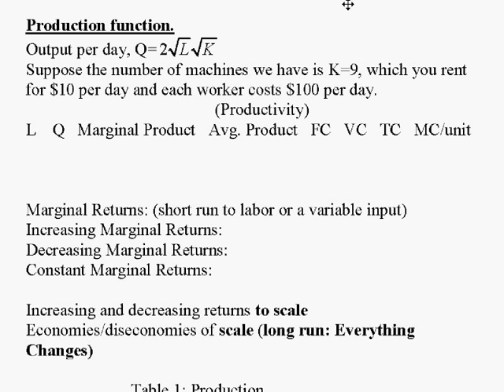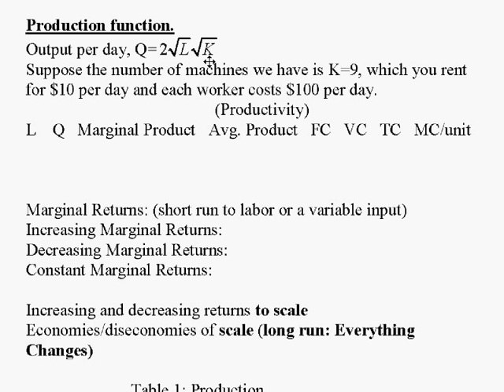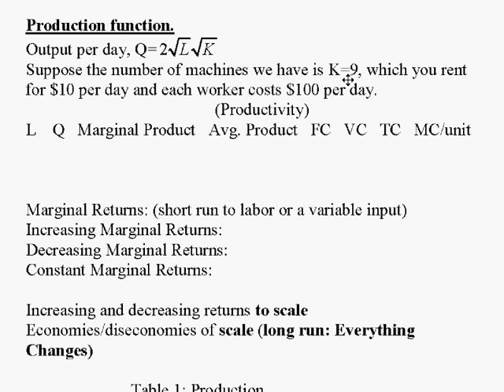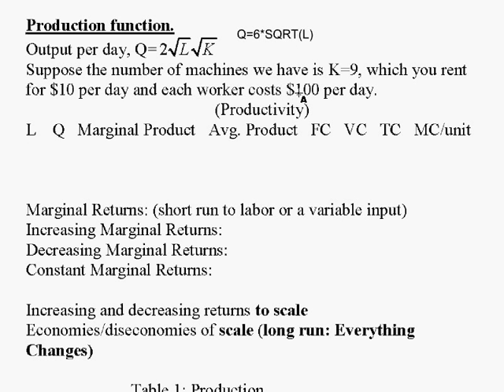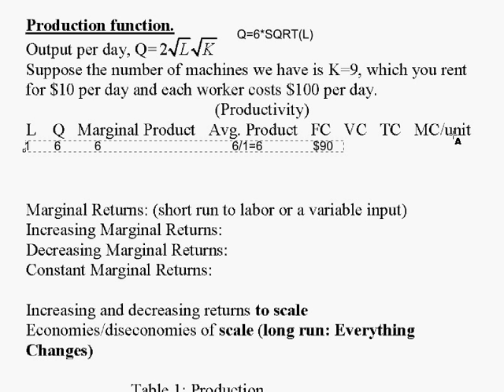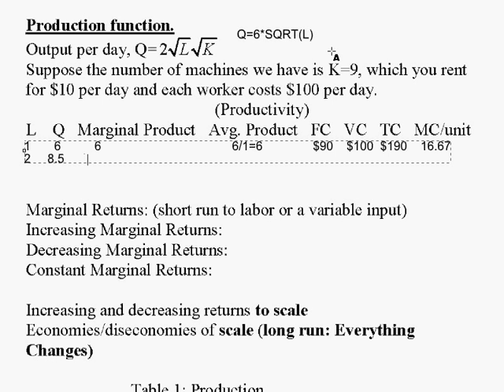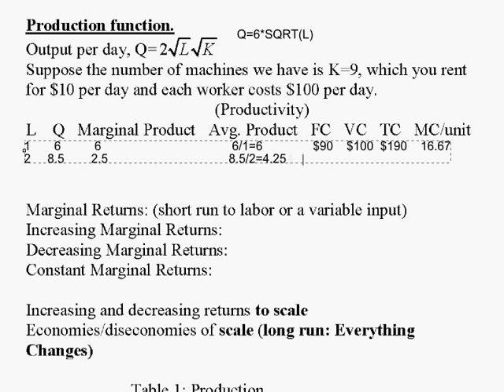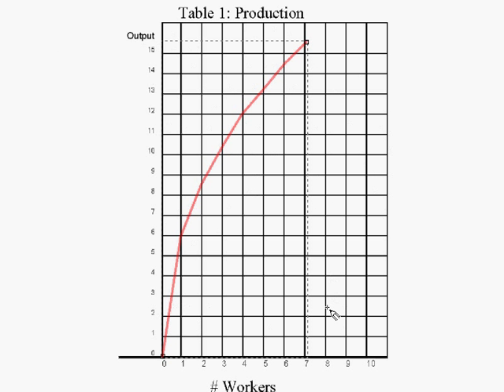Cost and Production 1a.avi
The first video analyzing cost and production: Production function, marginal cost, fixed cost, variable cost, and productivity.